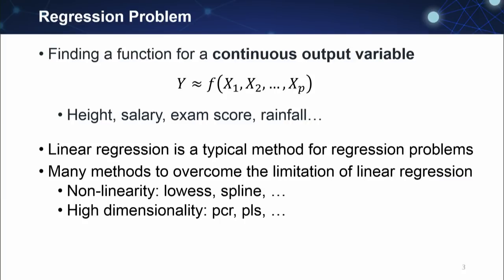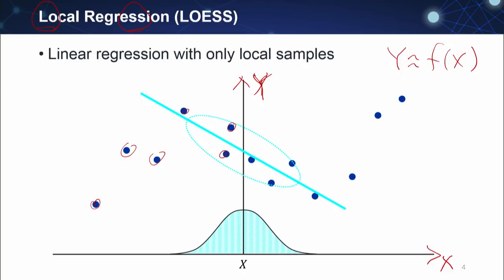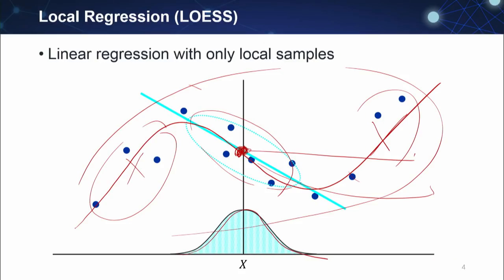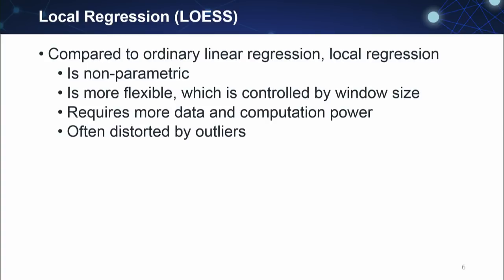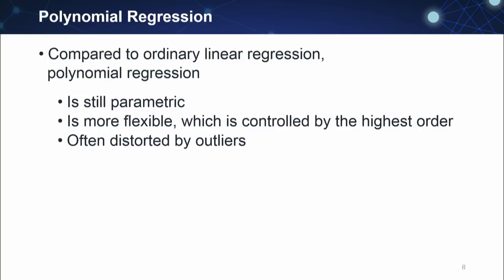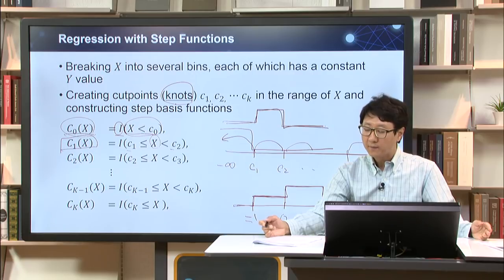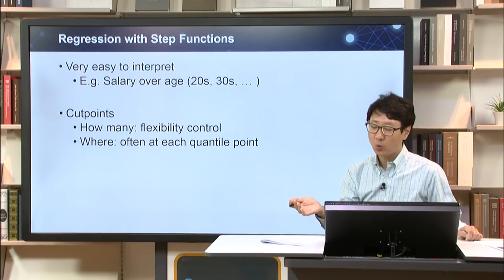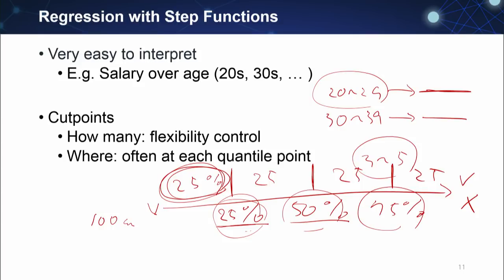3 1 Regression I